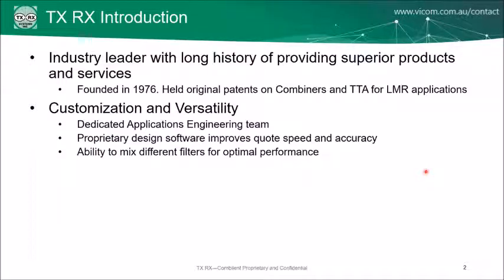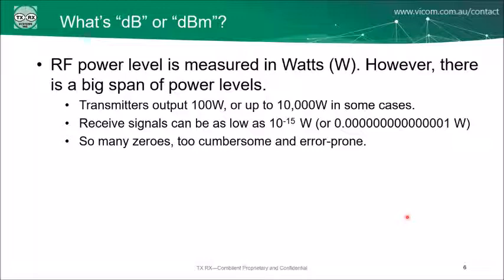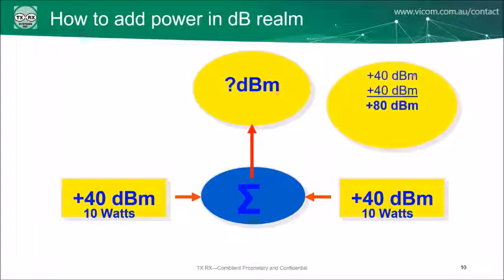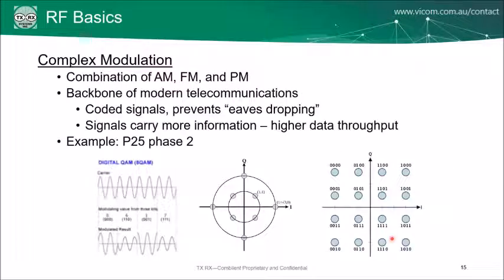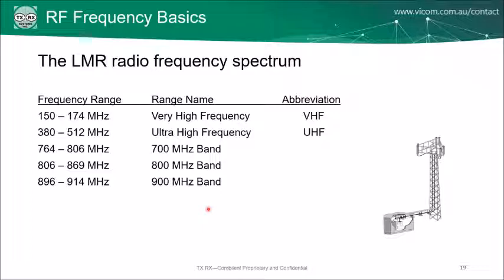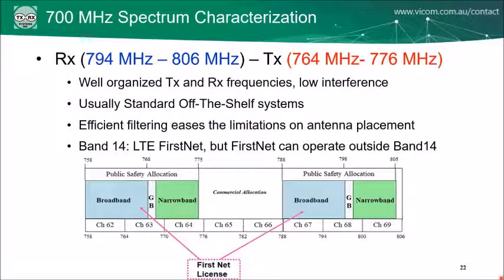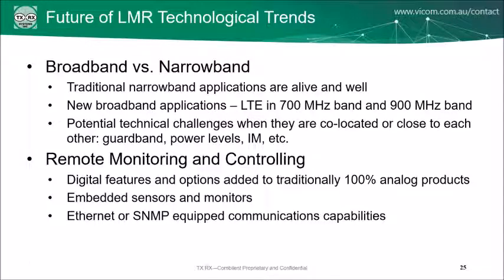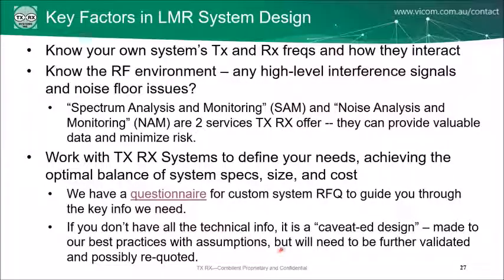Webinar: RF Basics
This webinar presented on 17th August 2021 by Jason Wesolowski on RF Basics includes an overview of basic RF theory including electromagnetic waves (speed, frequency, and wavelengths), the definitions of dB and dBm and how to use them, and modulation (AM, FM, PM, and complex), and an introduction to LMR systems including common terminology, frequency bands used, and typical test equipment and applications.

Vicom Australia — Authorised Combilent Distributor. All trademarks remain property of their respective holders.